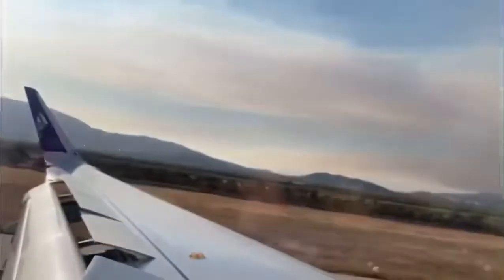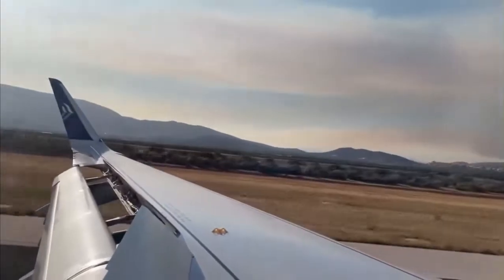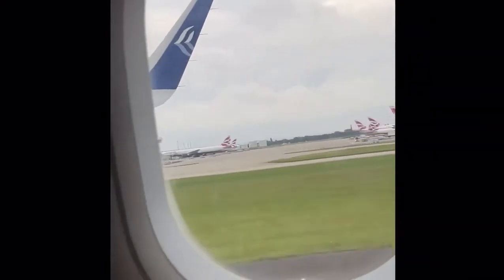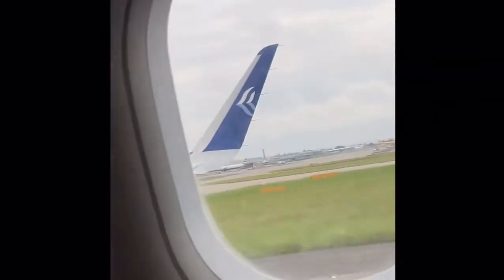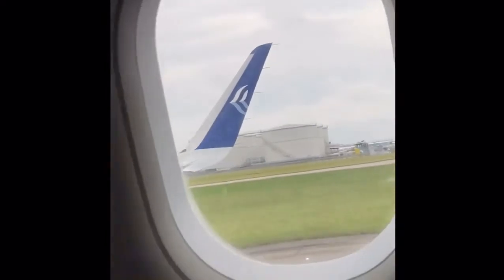Holiday 2021! Vlog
I take you on my travels all the way from Somerset to Heathrow to Athens and Naxos, fly 4 times on 3 types of plane and 3 airlines and showing the best travel Timelapse’s and take offs! Hope you enjoy!

Uploaded on: 21st of February 2022